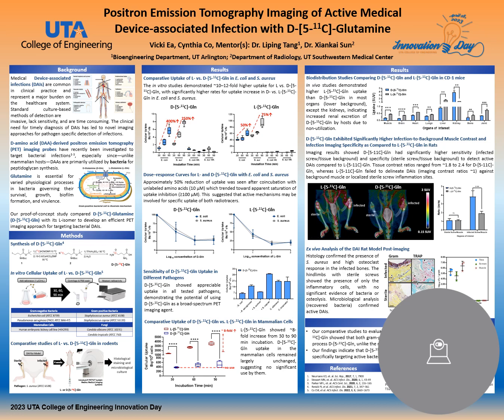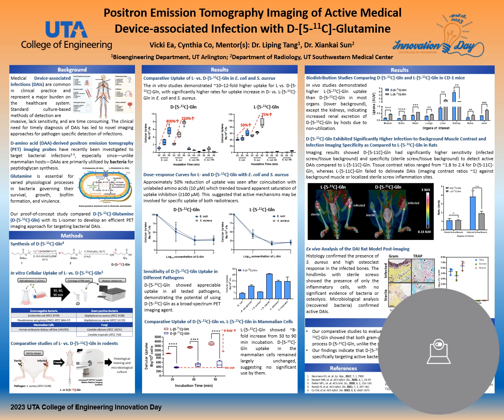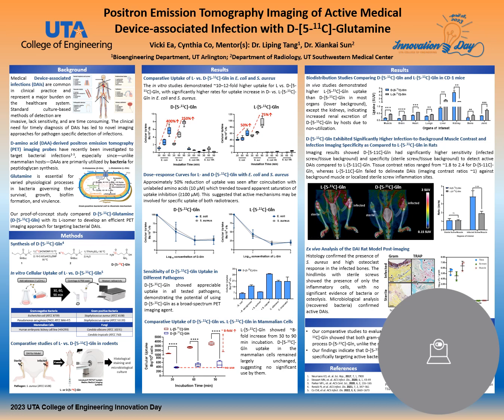PET Imaging of Active Medical Device-associated Infection with D-[5-11C]-Glutamine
UT Arlington Innovation Day 2023
D-amino acid-derived PET imaging probe was investigated for use in detecting device-associated infections.